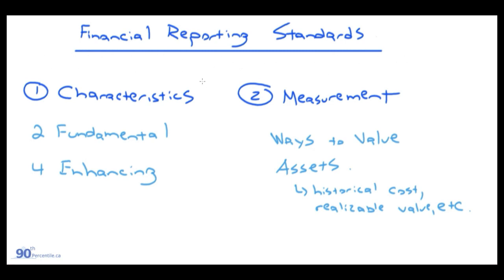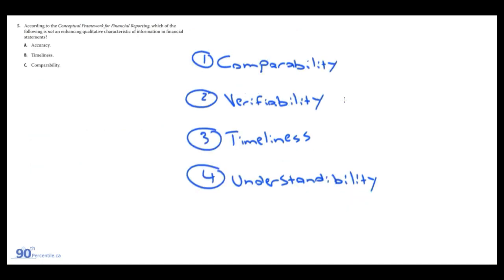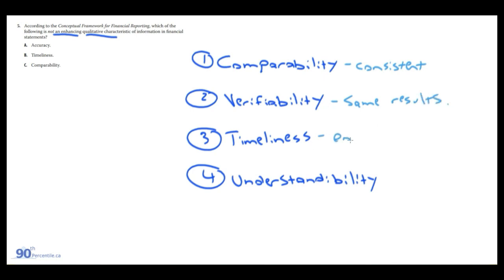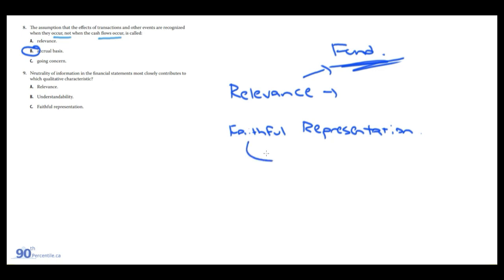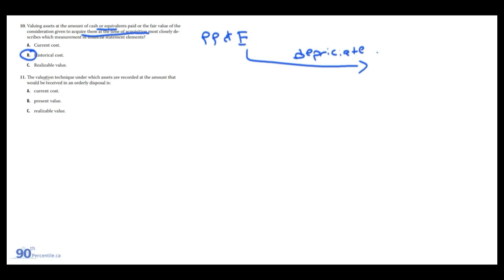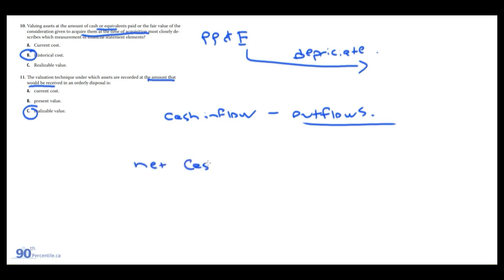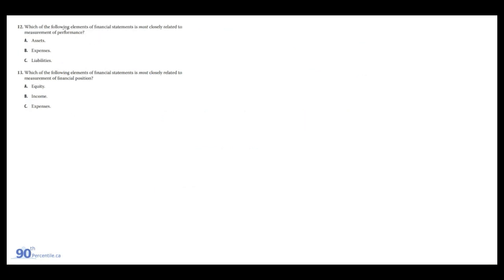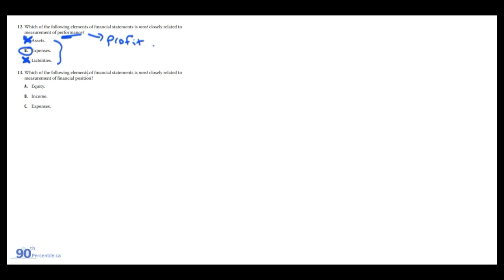2023 CFA Level 1 - FSA | Learning Module 17 | Financial Reporting Standards (EOC Questions)